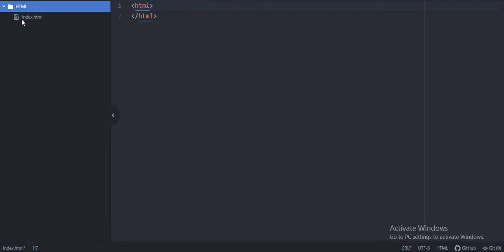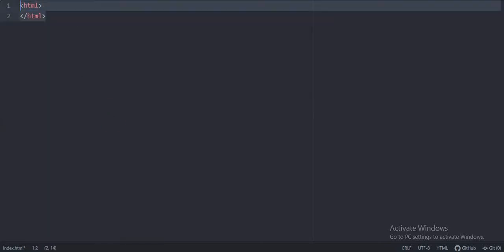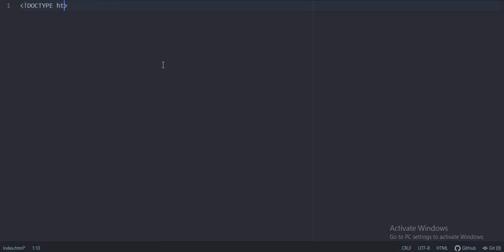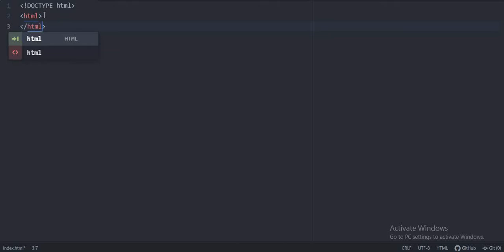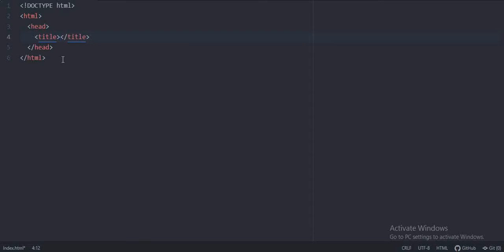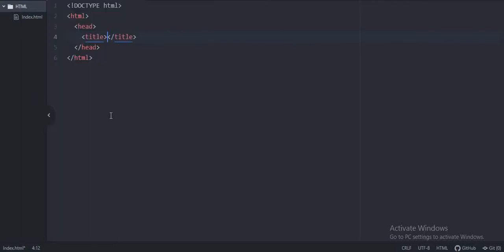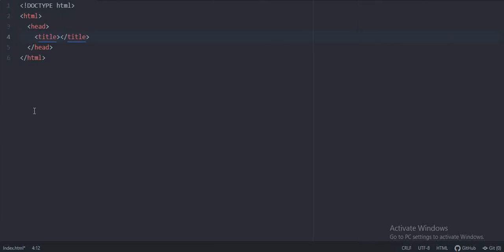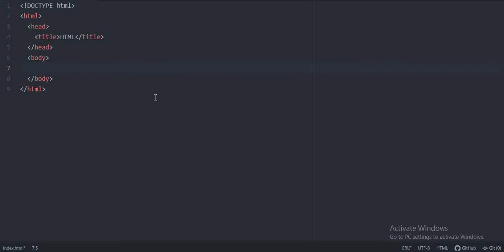HTML Basic Structure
Hi Friends,

Here is a video for you all and in this video I have tell that how to make a basic structure, So If you I have got any knowledge from this video and you you like this video then please  like this video It gives us motivation to upload more interactive videos.